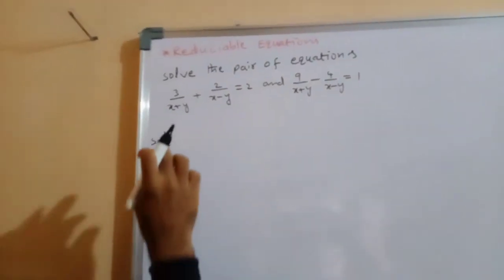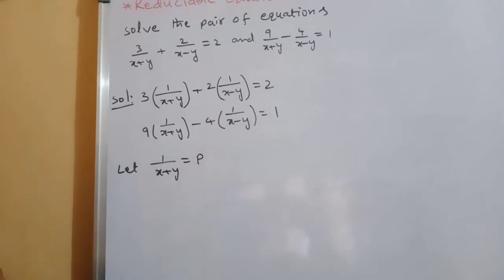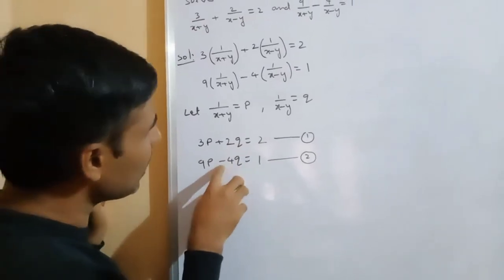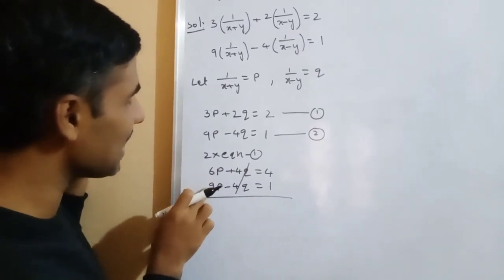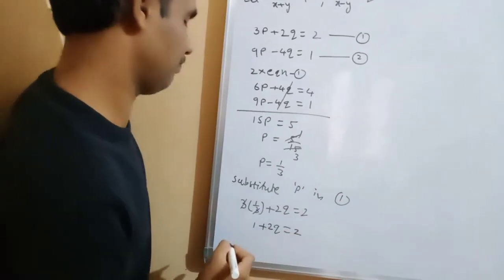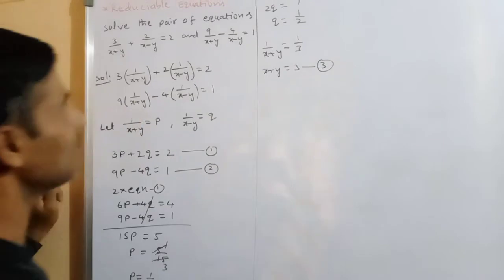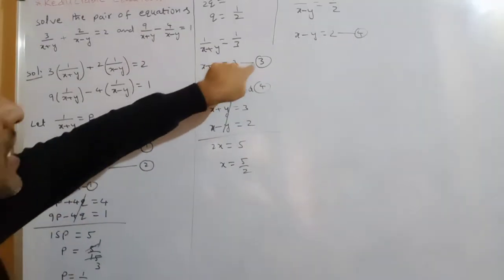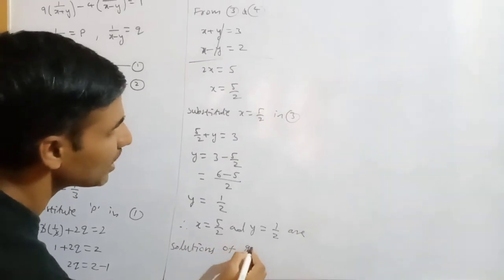Reducible pair of linear equation 10th class 4th chapter